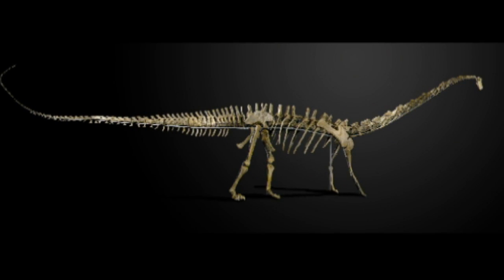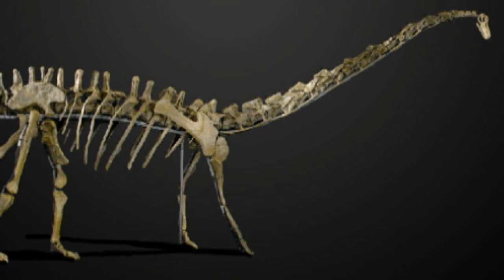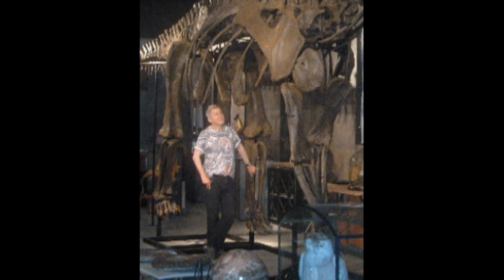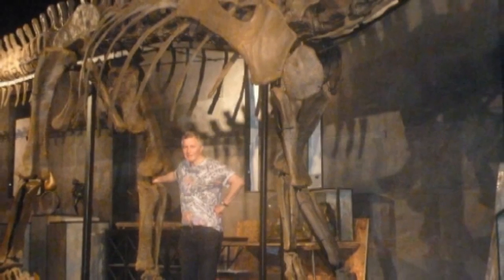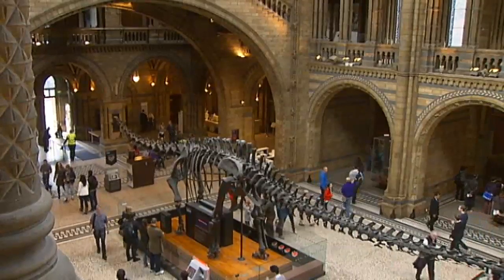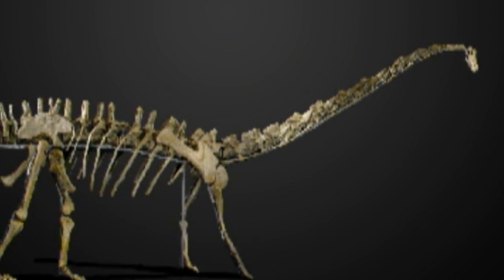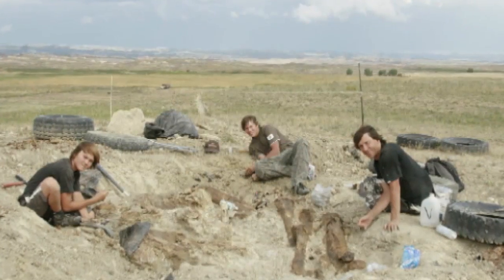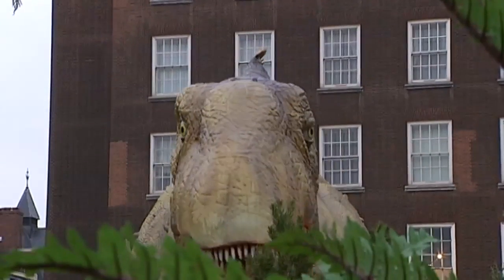Buy a huge Diplodocus dinosaur for £600,000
Paleontology enthusiasts can now buy their own full dinosaur if they have got around £600,000 to spare. A 17-metre Diplodocus skeleton is being sold at Summers Place Auctions in West Sussex on November 27, as part of their Evolution Sale. Relatively full, intact remains like this are incredibly rare. In fact, there are only a handful of examples of Diplodocus skeletons this complete. Even the famous "Dippy" at the London Natural History Museum is a plaster copy taken from an original at a museum in Pittsburgh, which was itself composed from at least two different skeletons.

This female Diplodocus has been nicknamed "Misty", and she's likely to cost any paleaontology enthusiast between 400 and 600,000 pounds. Misty was found by the children of the celebrated dinosaur hunter Raimund Albersdoerfer at a quarry in Wyoming, United States. She was prepped at a leading fossil laboratory in Holland, before being assembled in the UK. Report by Mark Morris.

FUNNY: Betty White stars in safety video for Air New Zealand
Not dead after all? Extinct rhino caught on camera
CUTE AND RARE: White lion cubs go on display in South Korea
Cowabunga, dude! Amazing video of dogs surfing